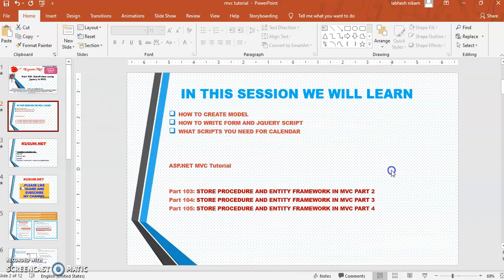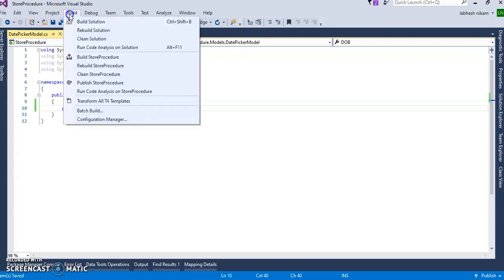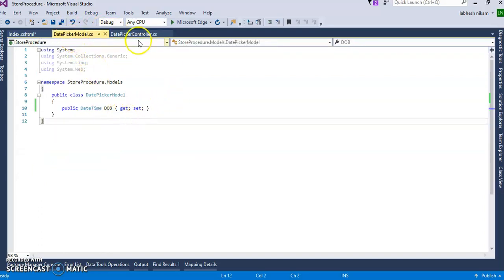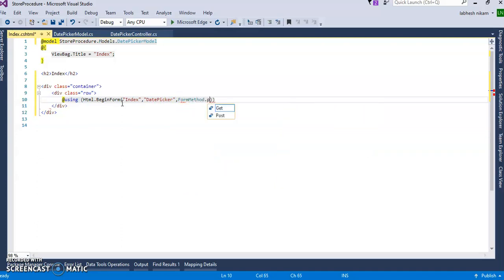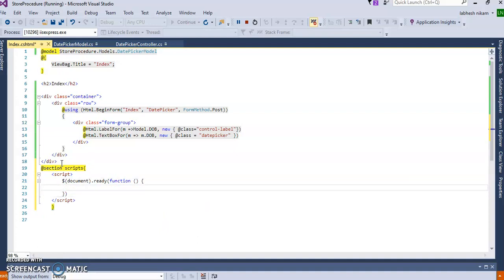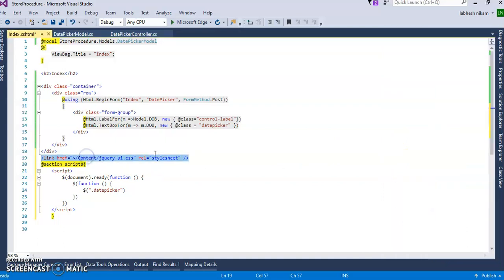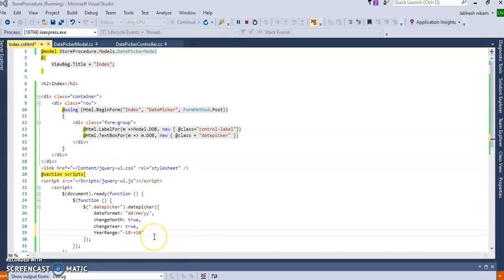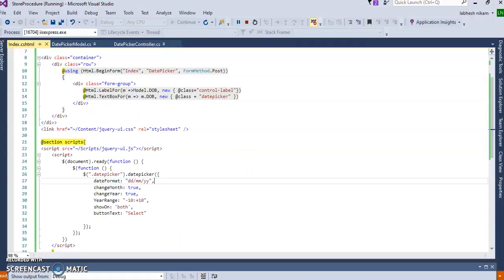Part 106|| DatePicker using jquery in MVC || ASP.NET MVC, WEB API, BOOTSTRAP, C#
JQUERY DATEPICKER
DATETIMEPICKER IN ASP.NET C#
DATEPICKER IN MVC
Calendar using jquery in MVC
Datepicker using jquery in MVC
STORE PROCEDURE IN ASP.NET MVC
C# TUTORIAL
MVC TUTORIAL
LEARN C#
WEB API TUTORIAL
ENTITY FRAMEWORK
MODELS IN MVC
LEARN MVC
LINQ
ASP.NET MVC INTERVIEW
C# INTERVIEW